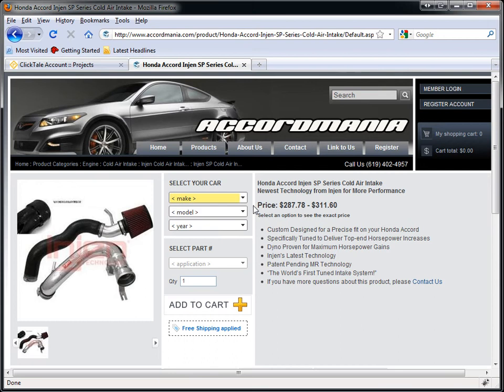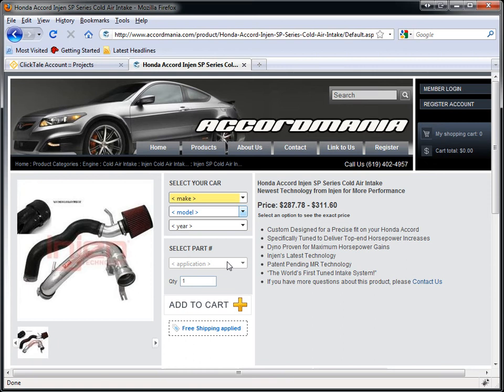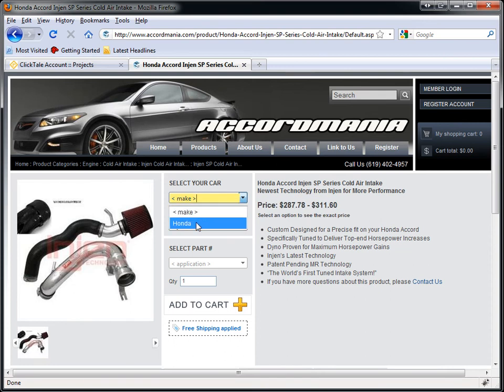How I use Clicktale: Part 2/3 - Improving My Template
How I use Clicktale to Improve the Template - Part 2 of 3